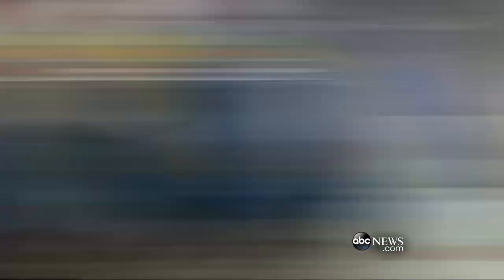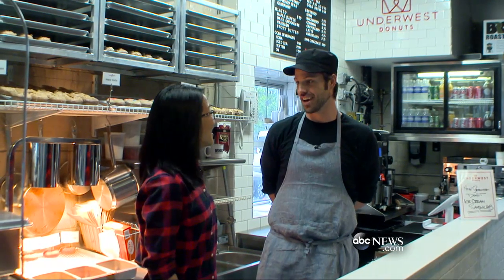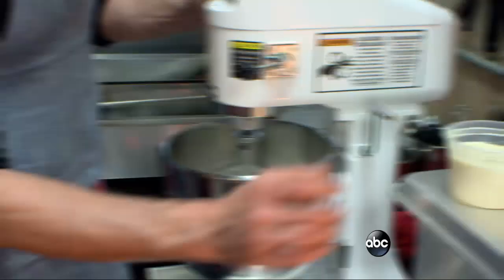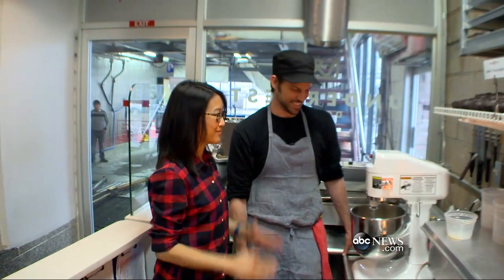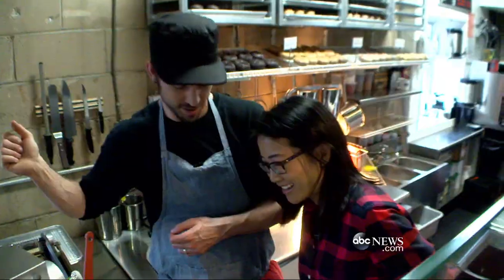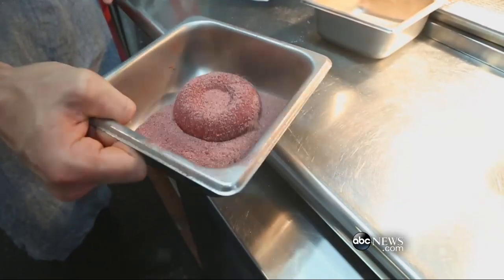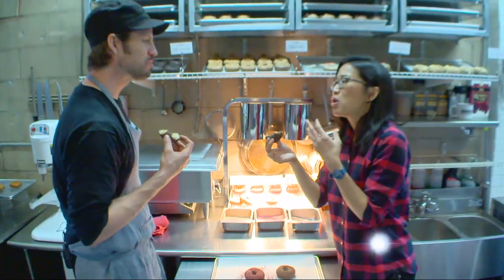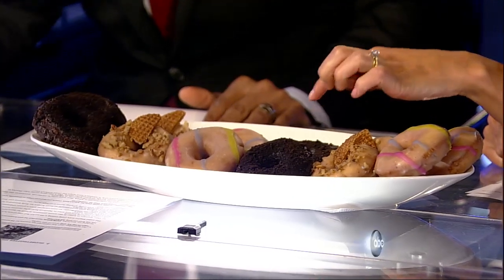National Donut Day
For National Donut Day, ABC’s Tina Trinh visits Underwest Donuts for some gourmet desserts.